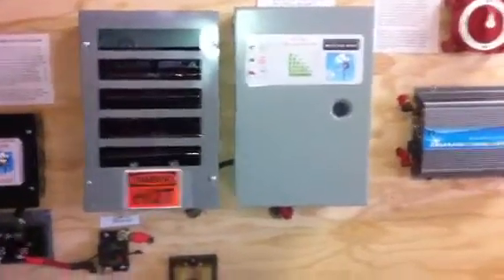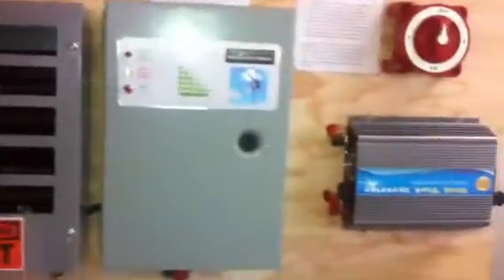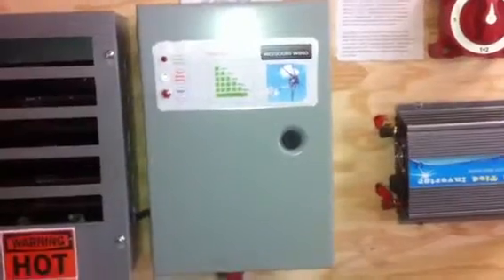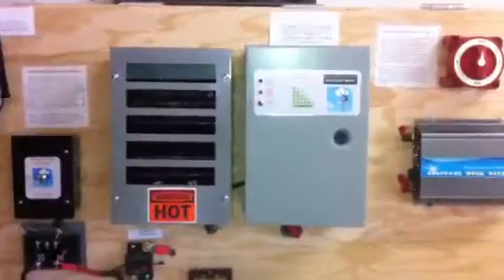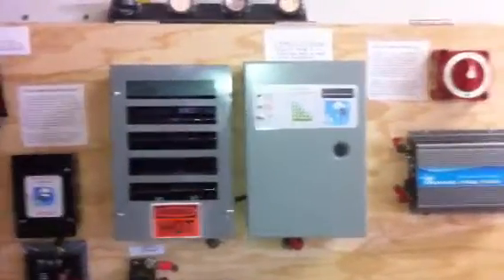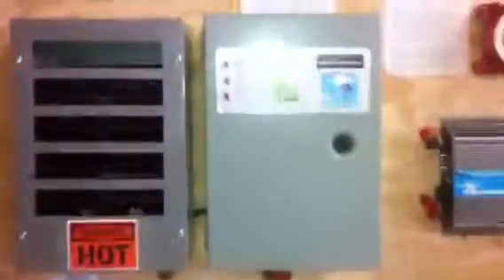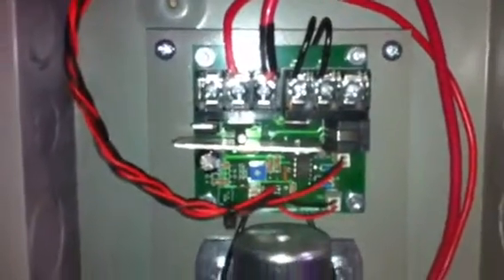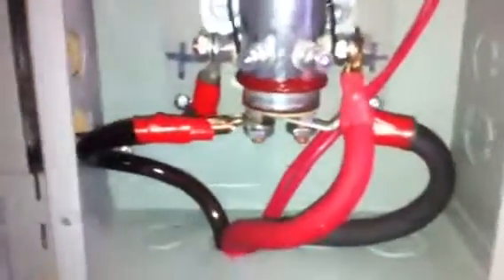Charge Controller - Breaking it down #1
Discuss purpose and wiring of charge controller - Coleman/Missouri Wind Solar 440amp